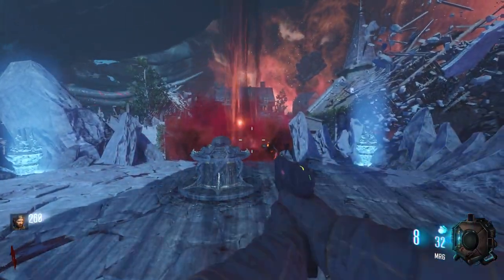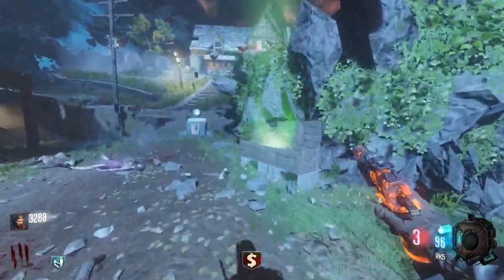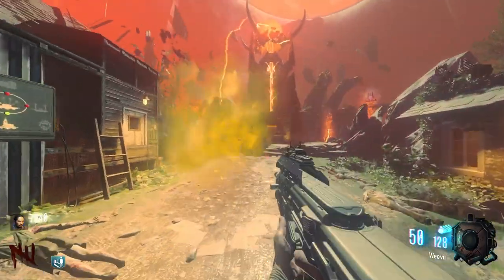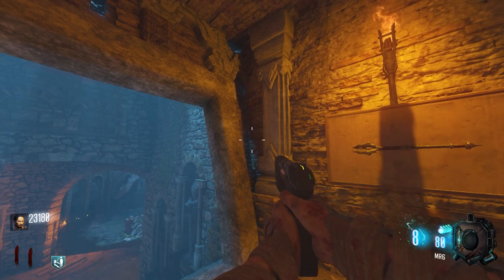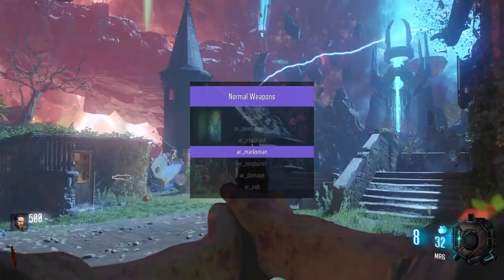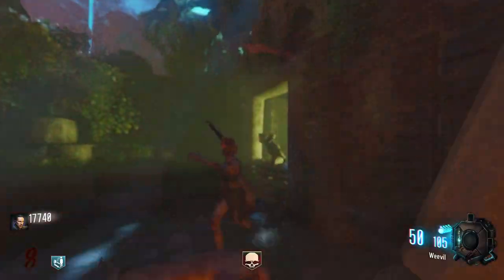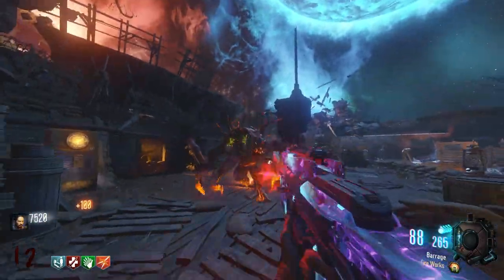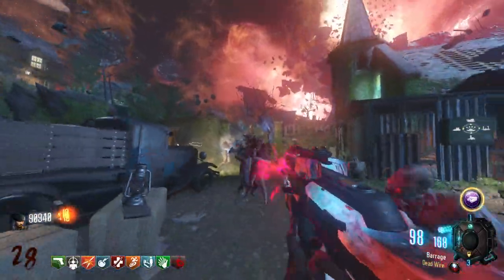Round 50 With The Weevil Was A Really Bad Idea...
todays video is basically the worst thing a zombies player can do to themselves...round 50 with the weevil, send help.

SOCIALS